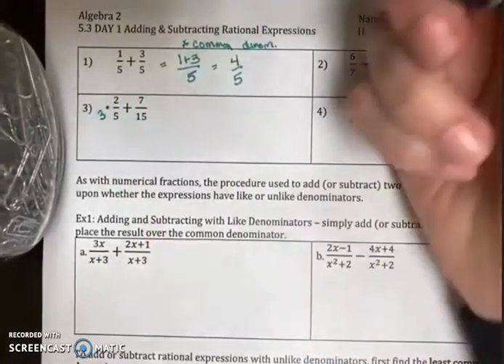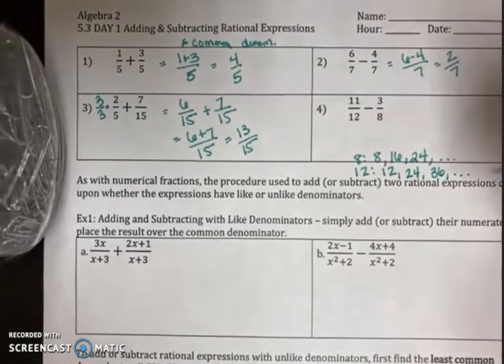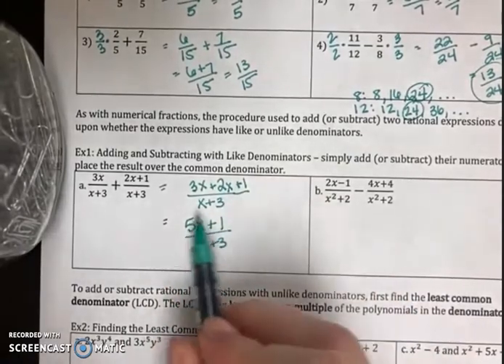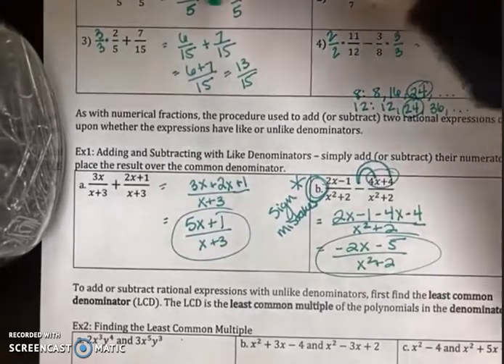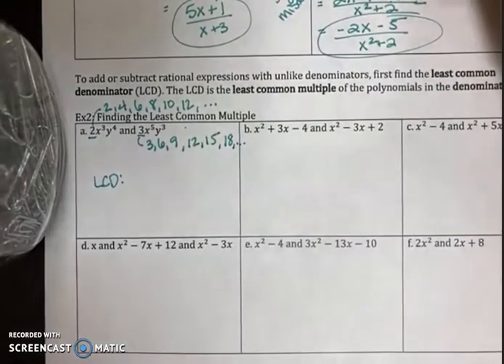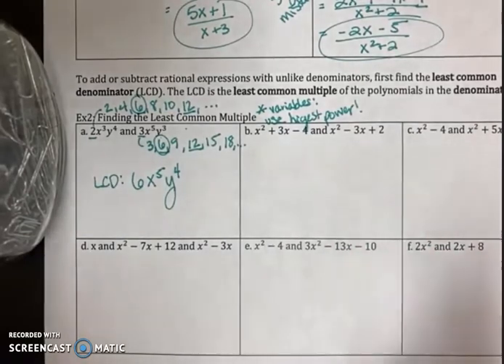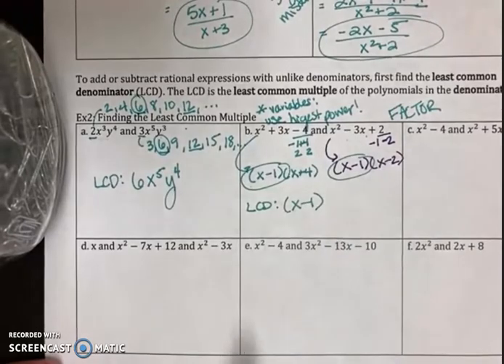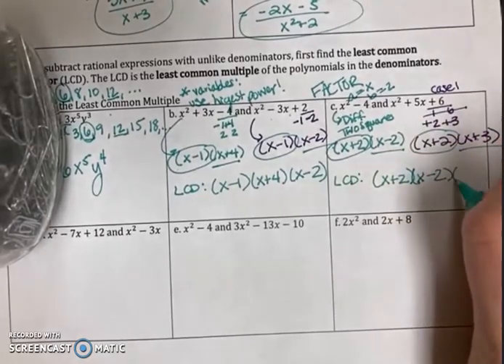5.3 Day 1 Adding & Subtracting Rational Expressions (Part 1)